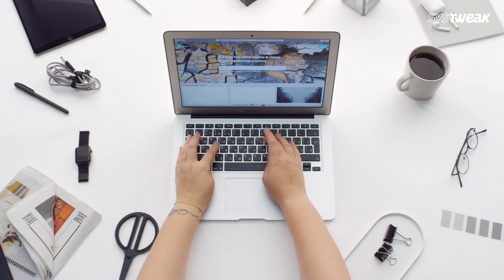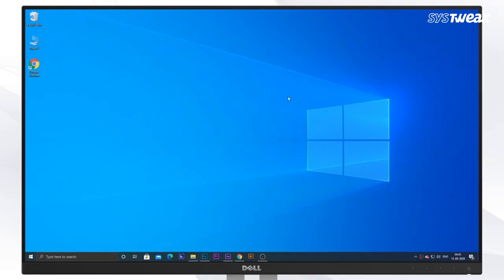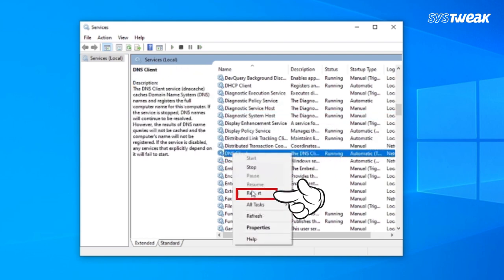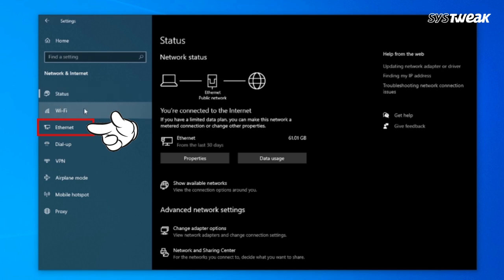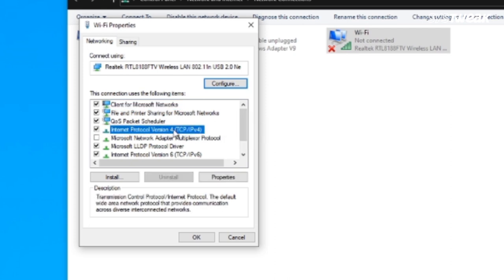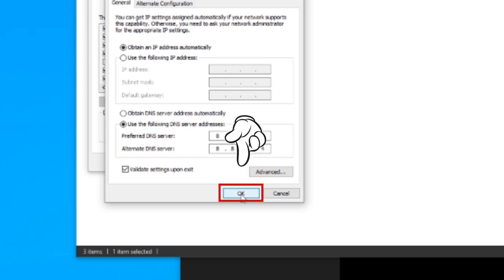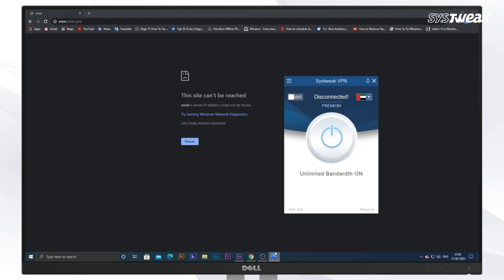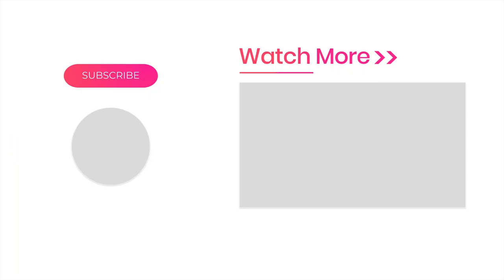How to Fix This Site Can't Be Reached Problem in Windows 10 | ERR_CONNECTION_REFUSED in Chrome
You've mostly faced this error ERR_CONNECTION_REFUSED in your Google chrome browser or When you are attempting to open a website on your computer but it does not work, you try again. Although it also does not help you in any way, then check the error message and if it says ‘This site can’t be reached’, it can be due to many reasons. Do not worry as we would help you with the problem as we have a solution to fix it. We will explain three ways by which you can resolve this issue
1. Restart DNS Client
2. Change IPV4 DNS
3. Using VPN
Watch the video to learn how to fix the ‘site can not be reached' error in different ways and also do comment on your experience. :)